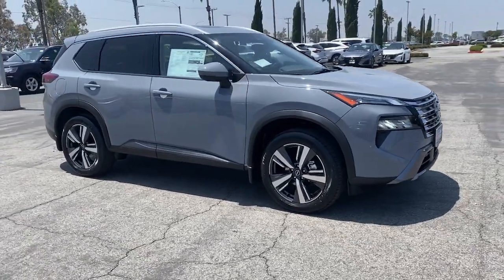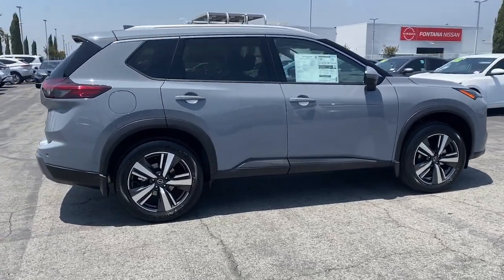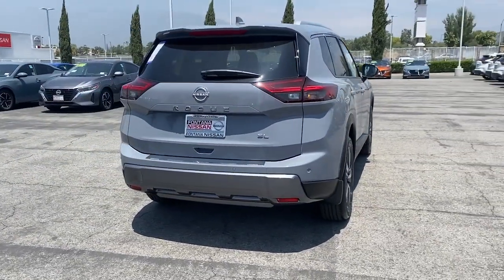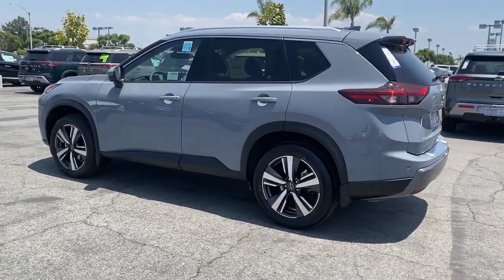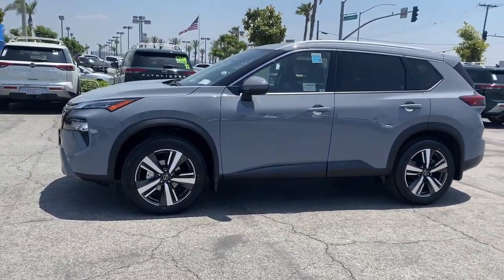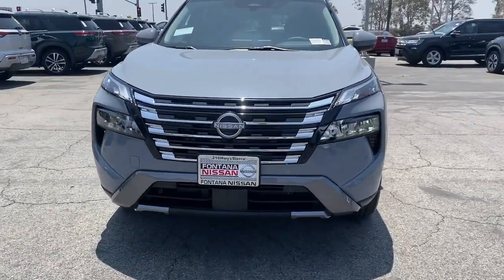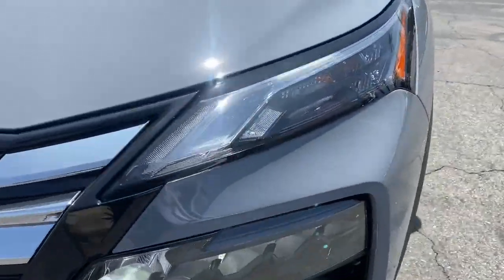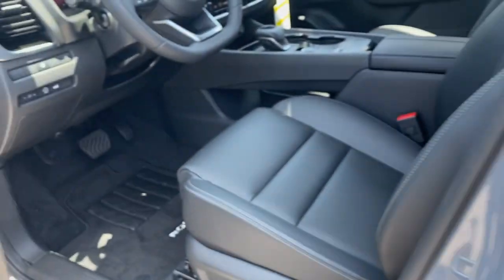2024 Nissan Rogue SL Fontana Riverside, San Bernardino, Ontario, Colton, Highland CA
New 2024 Nissan Rogue SL available at Fontana Nissan located in 16444 S Highland Ave, Fontana, CA, 92336. Servicing the Riverside, San Bernardino, Ontario, Colton, Highland area.

You'll have love at first sight with the   2024  Nissan Rogue. This feature-rich Rogue adds confidence and convenience to everyday life. Standard driver-assist safety tech, large cargo capacity, and spacious seating have your back wherever the road may lead. The following are some of this vehicles highlighted options: Heated Steering Wheel
, Apple Carplay®/Android Auto®, Panoramic Roof, HANDS-FREE LIFTGATE, Keyless Entry, Navigation System, Satellite Radio, Back-Up Camera, Heated Mirrors, Power Liftgate. Enjoy the convenience and comfort this Rogue has to offer. Come in for a fun and easy test drive. Our team will make it the best part of your day.